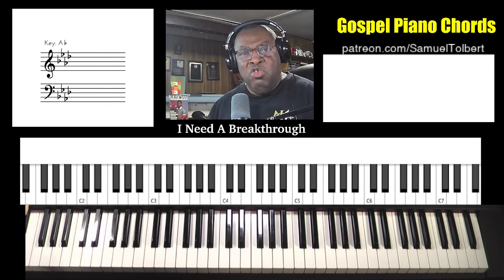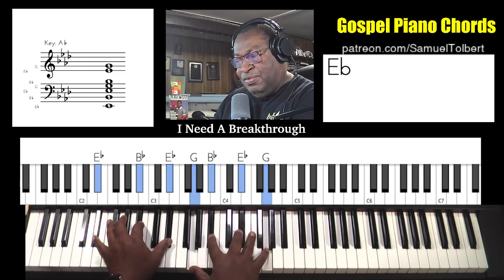Gospel Piano Chords - Viewer Request - I Need A Breakthrough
Here is the next viewer request a traditional gospel choir style song.